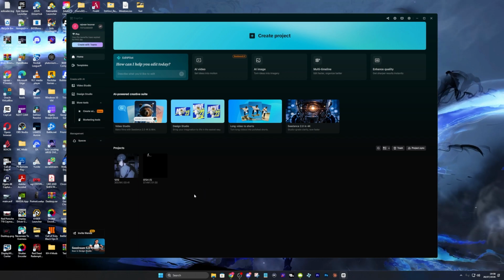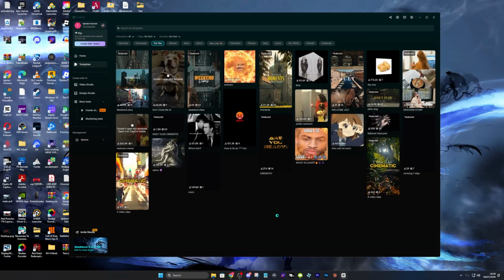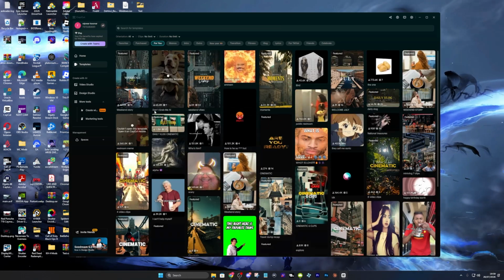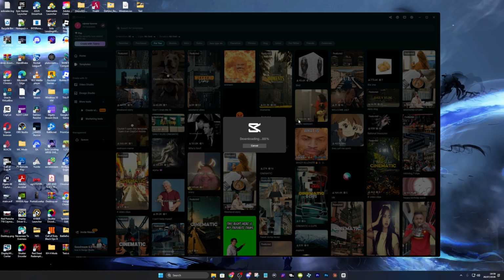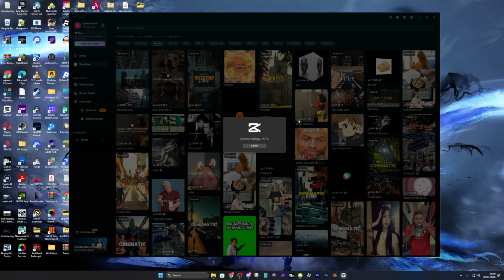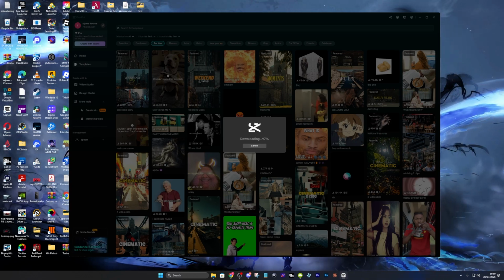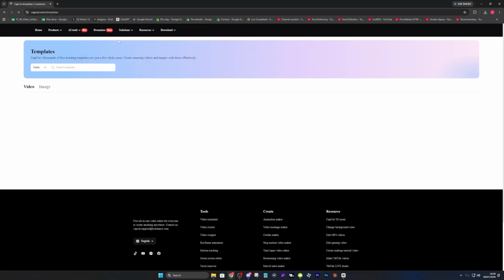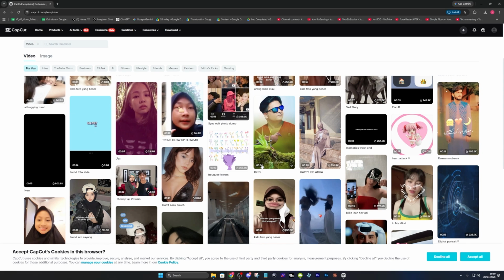Fix CapCut Template Missing On PC/Laptop - Step By Step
Fix CapCut Template Missing On PC/Laptop - Step By Step, CapCut Template Missing On PC/Laptop - Step By Step